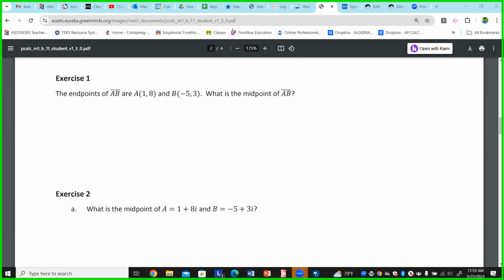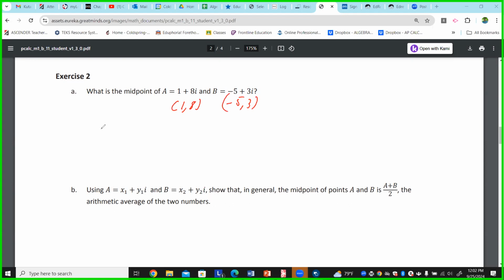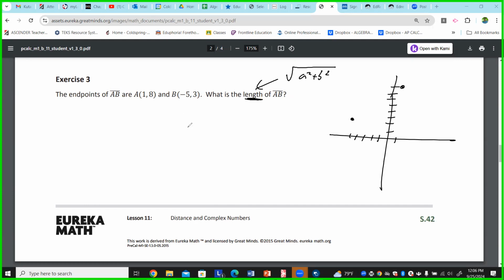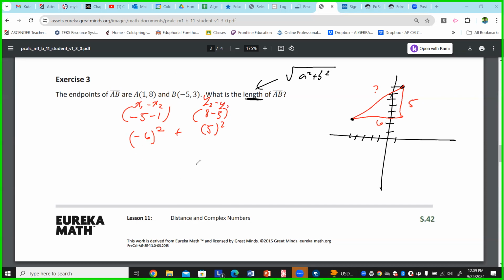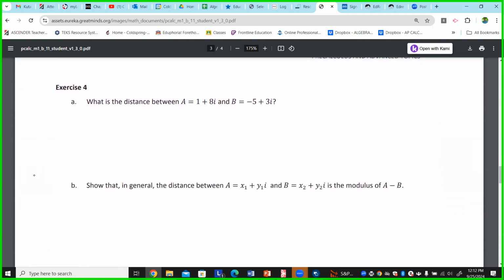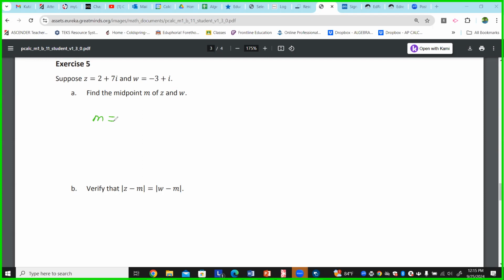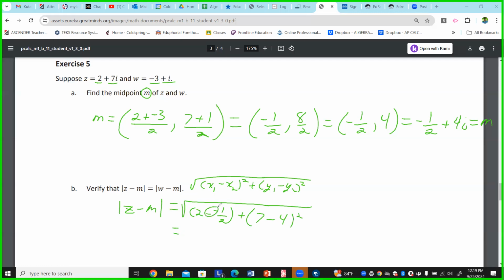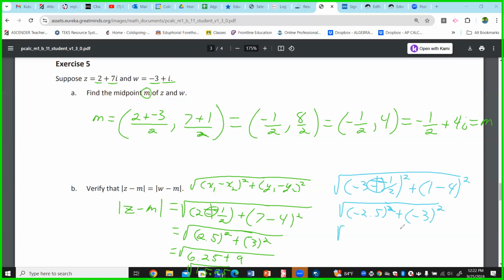Lesson 11: Distance and Complex Number